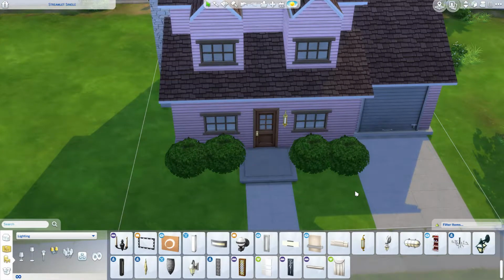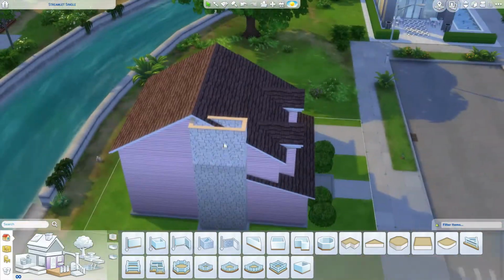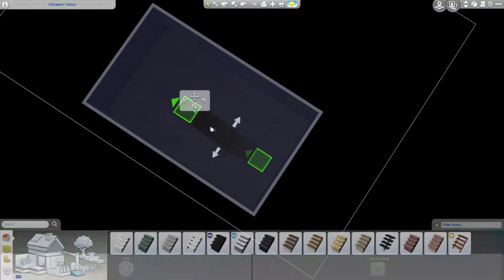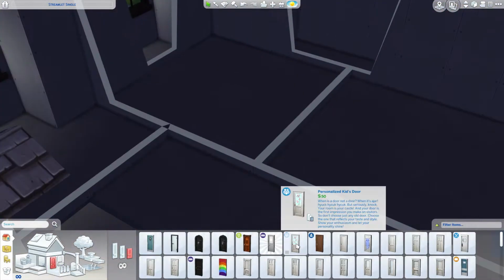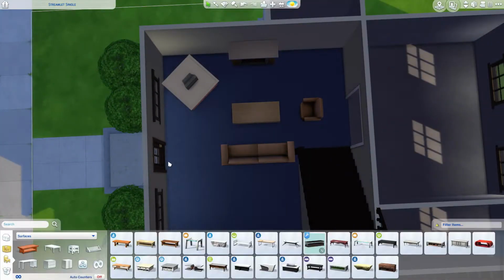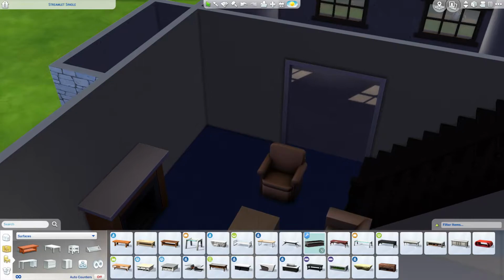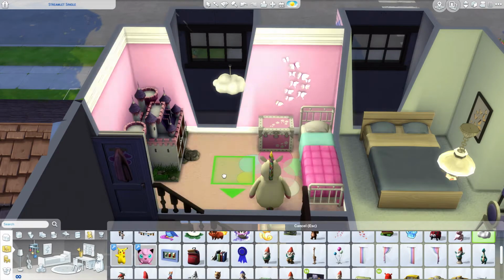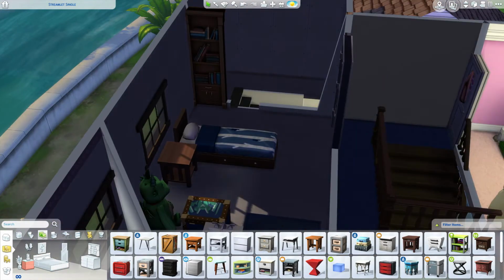DEXTER'S LABORATORY! || TV SET RECREATION || The Sims 4: Speed Build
Welcome to my Sims 4 movie/tv set recreation series!

Today, I'm working on a bit of a nostalgic build, the house from Dexter's Laboratory.  Hope you enjoy it! =)

Follow me on the Sims 4 gallery: lilgingerellie